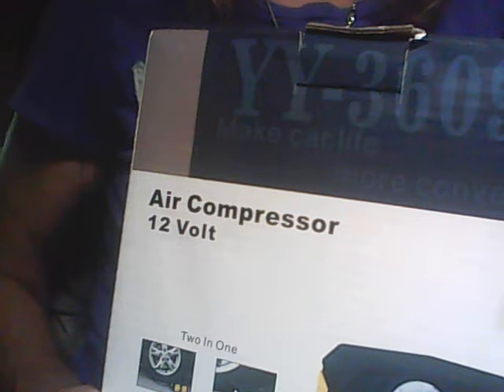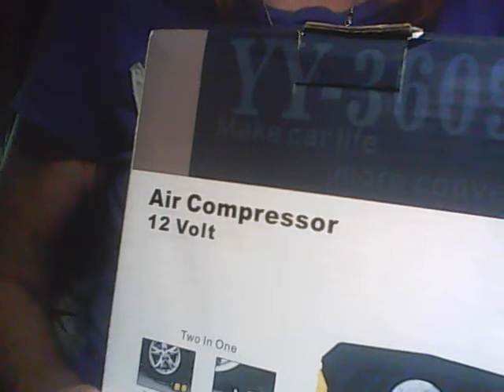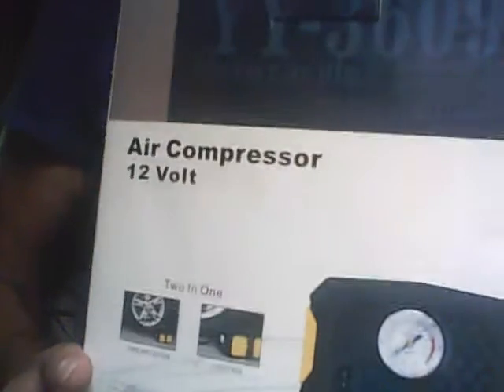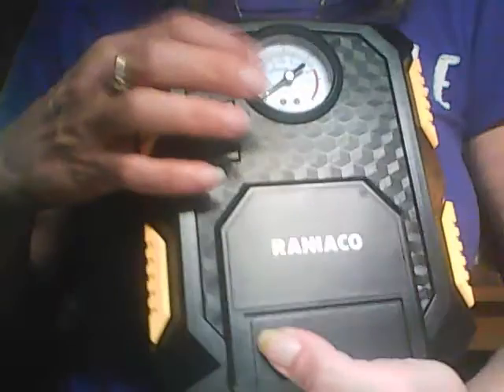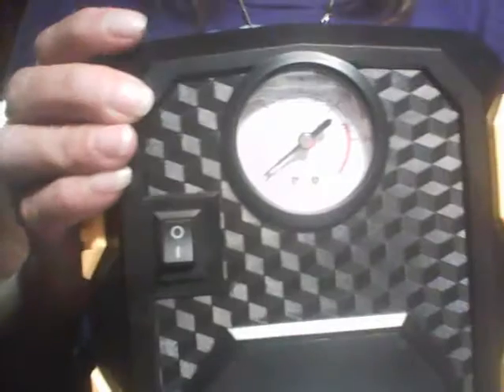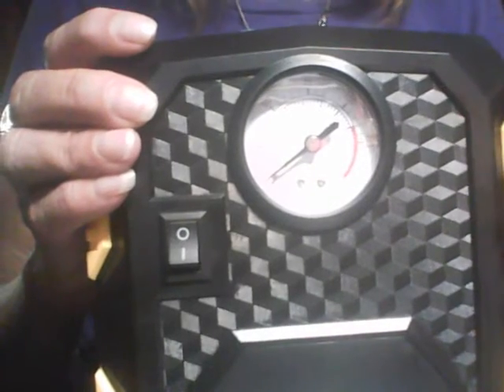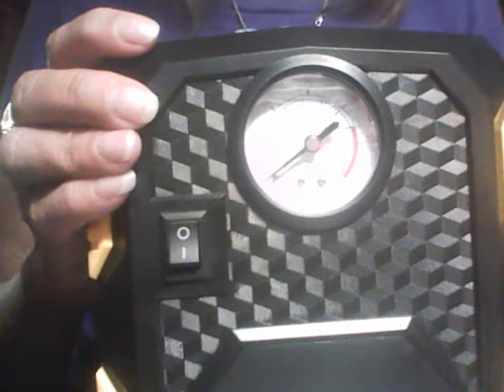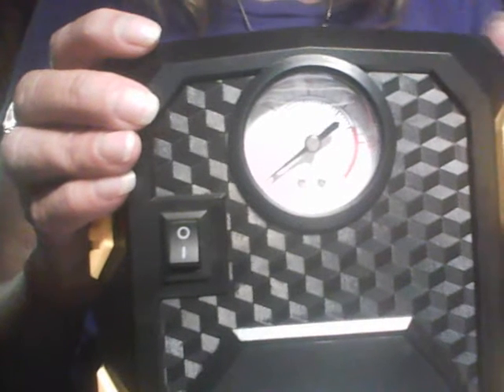Candy Crush and Snowman Butts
My product reviews are simply about products that make life a little easier and better.

This is so good to have in your vehicle , or anyone you care about's vehicle. If you've ever experienced a flat tire on a dark road you'll understand why. This portable air compressor even has a built in LED light so you can light up what you're working on.